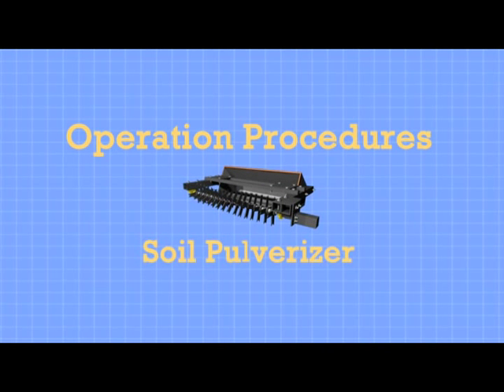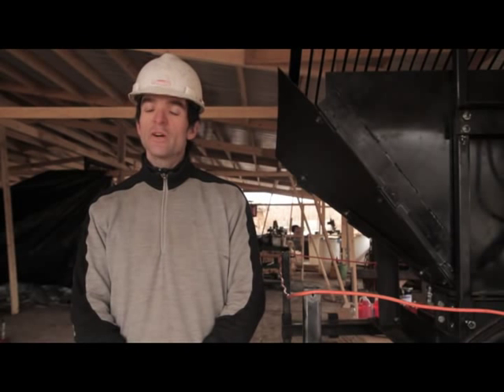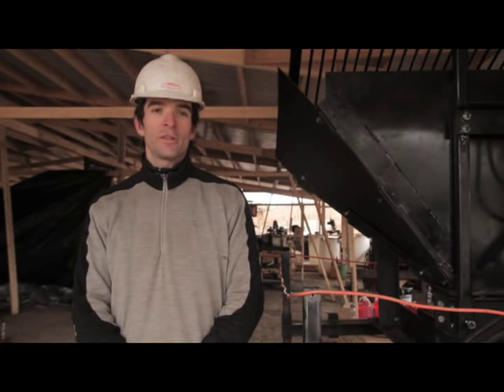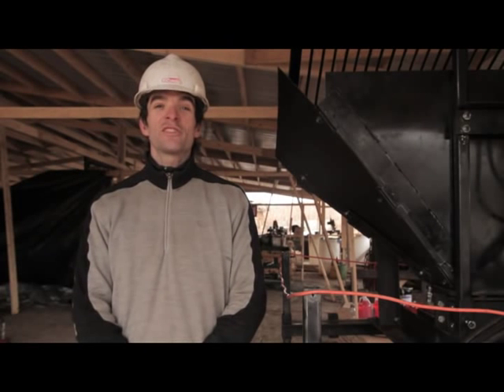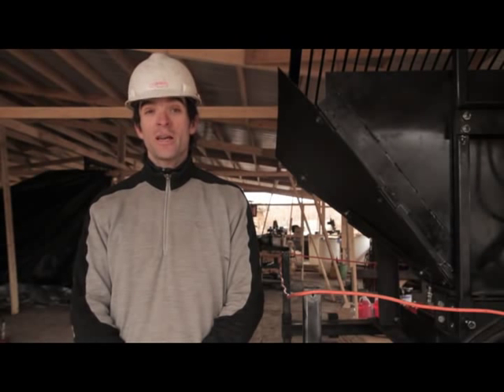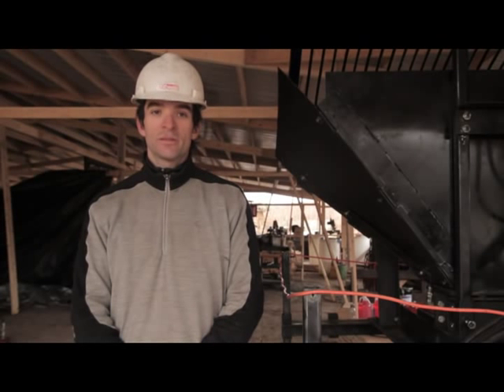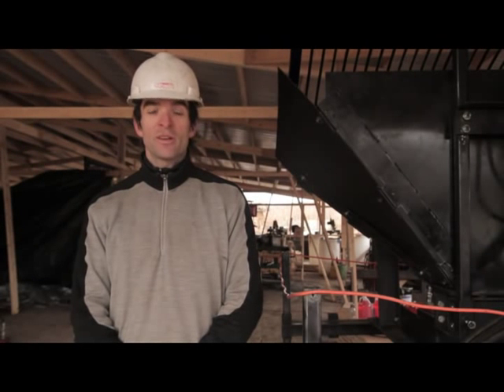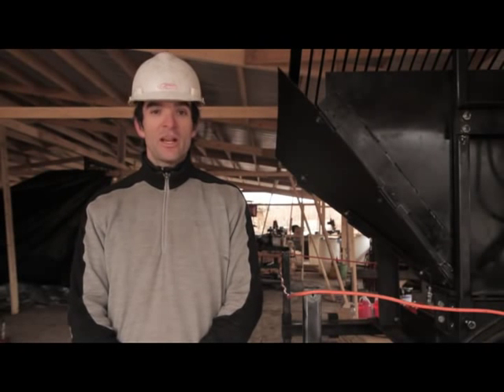Soil Pulverizer Operation, Safety, Maintenance, Troubleshooting, and Repair Introduction